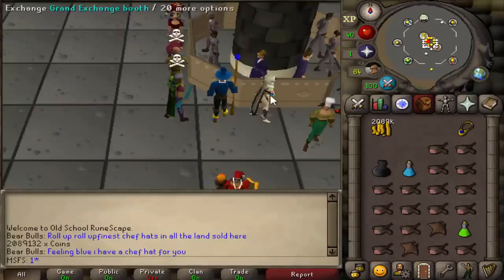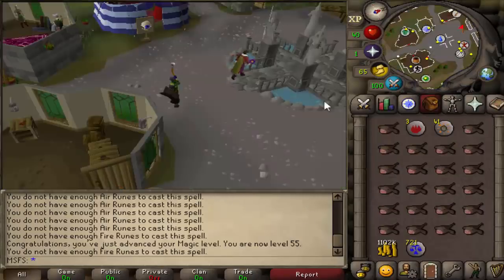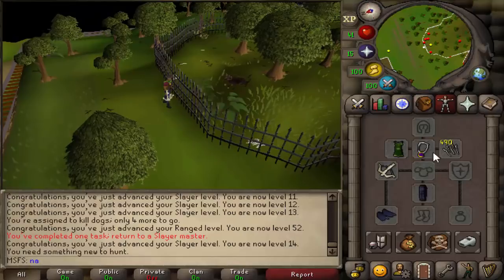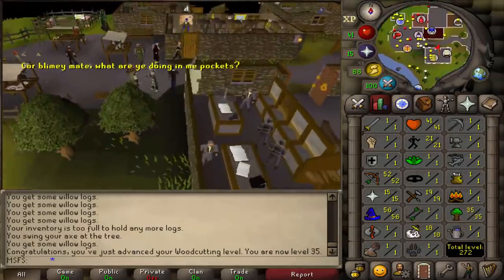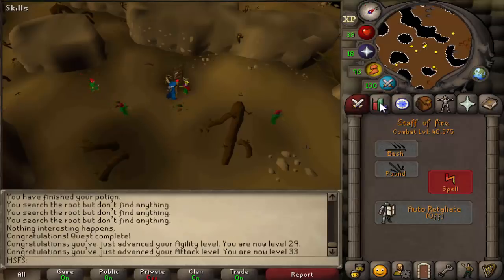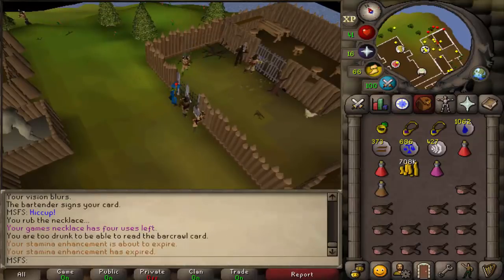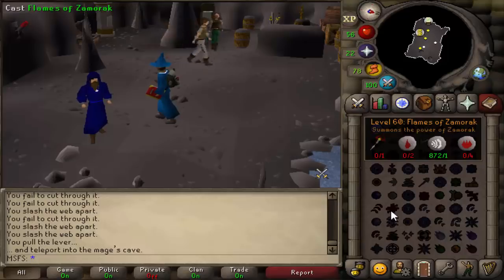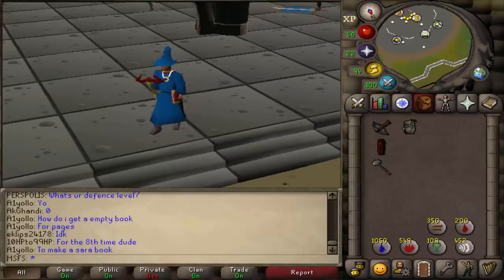My Account is MUCH More Powerful Now (#03)